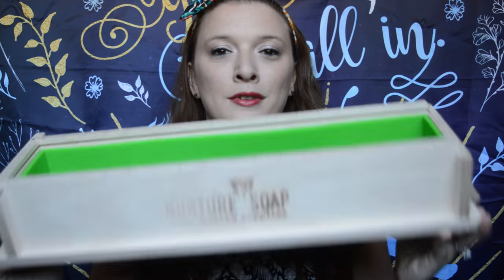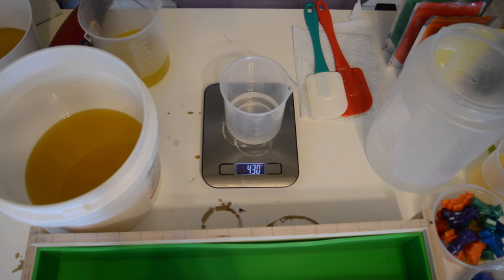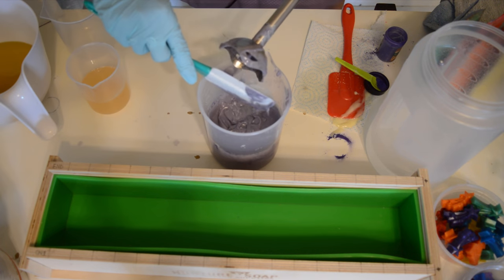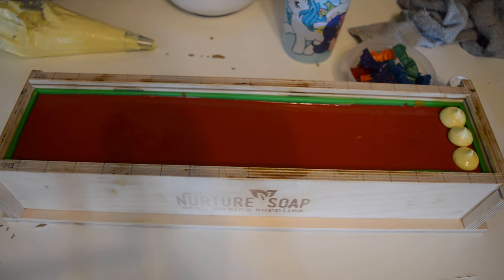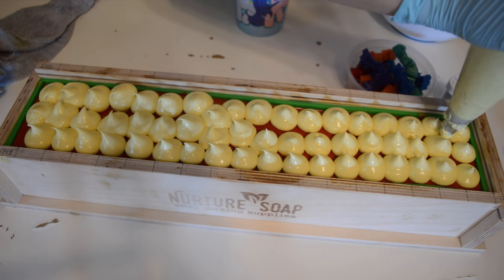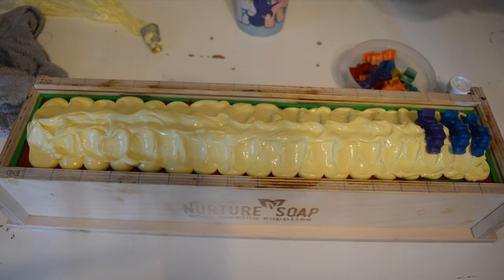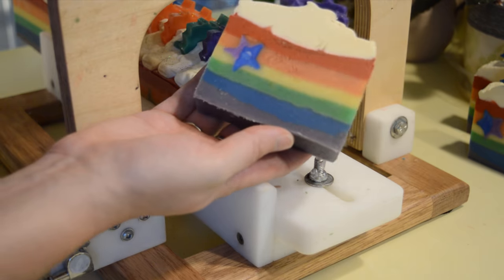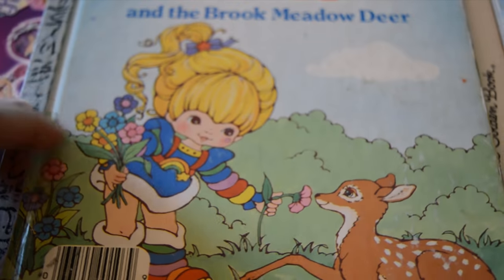Making a Rainbow Brite Inspired Soap 🌈 New Nurture Soap Mold | GYPSYFAE CREATIONS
Whoa Y’all! That was a lot of work. Super proud in the end but it may be a while till I try this again. Yay for new soap molds. 🌈

And if you're new to Soapmaking, once you have a handful of batches under your belt and are brave enough, Soap Queen  has some wonderful techniques and recipes.

~ Silicone Loaf Mold
~ Coconut Oil Gallon Bucket
~BELLA Hand Blender

- Tierrafae